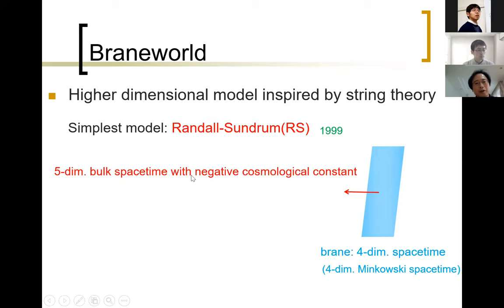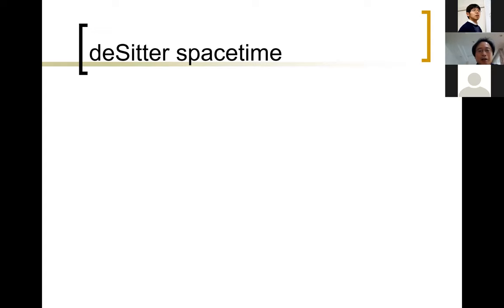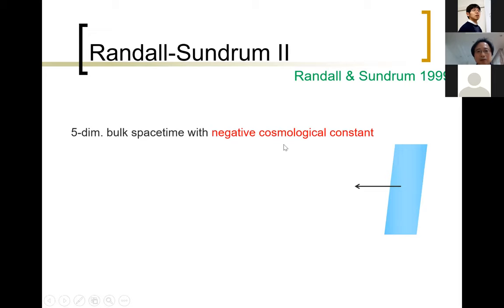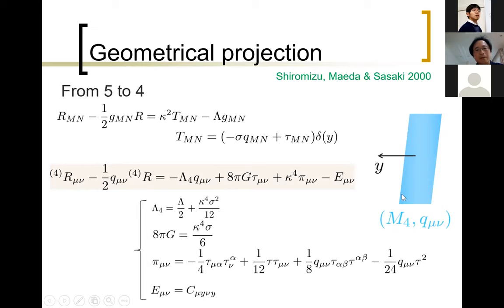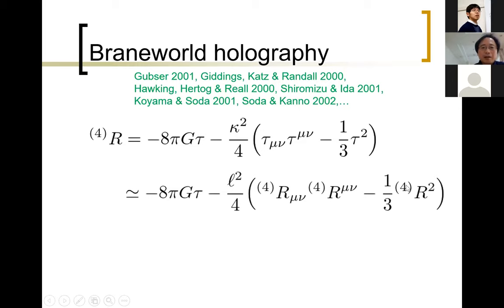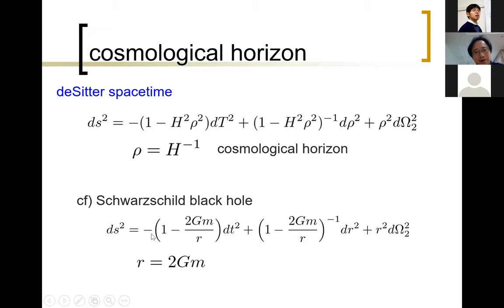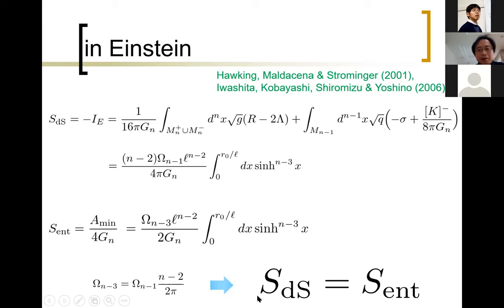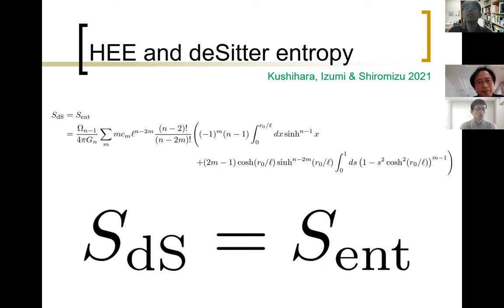Tetsuya Shiromizu - Holographic entanglement entropy of deSitter braneworld